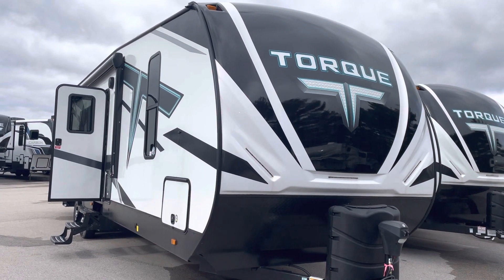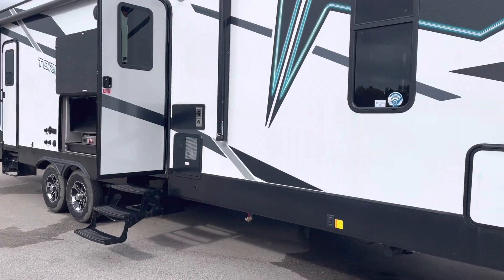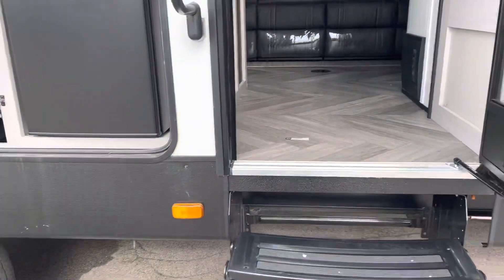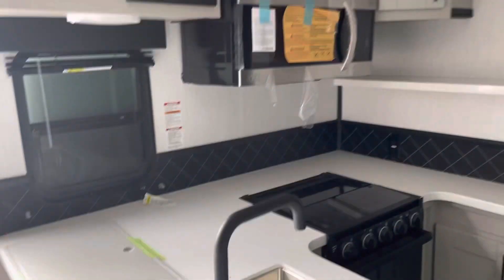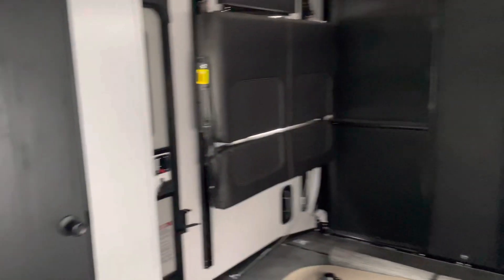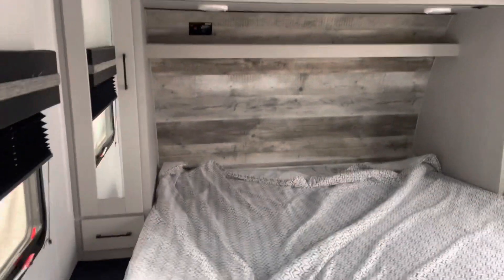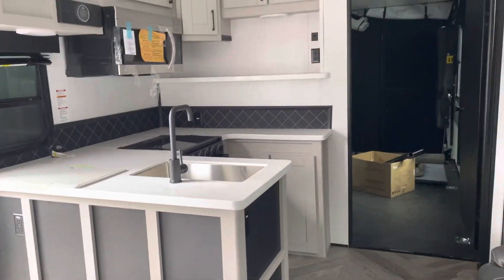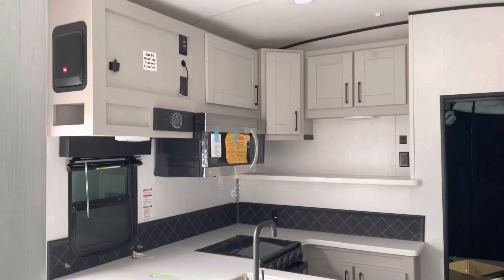2022 Torque t322 -172